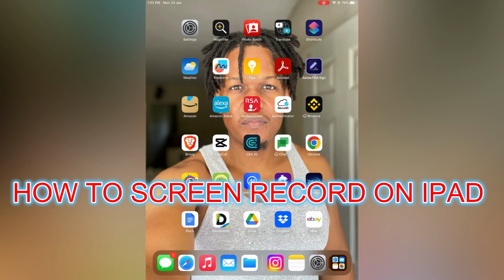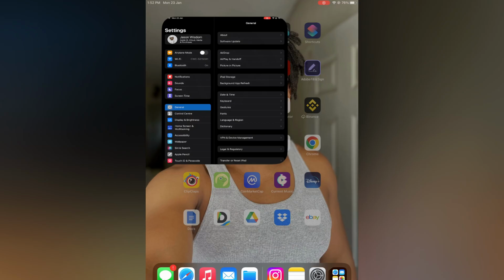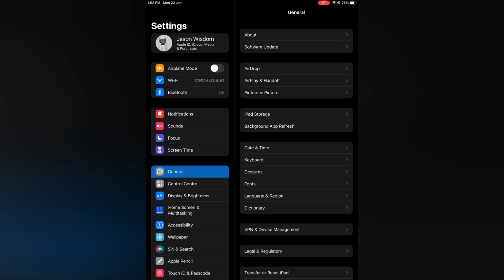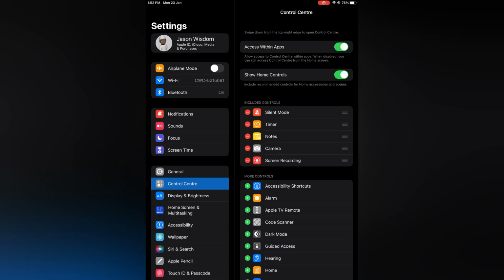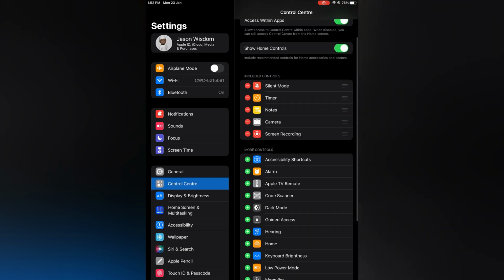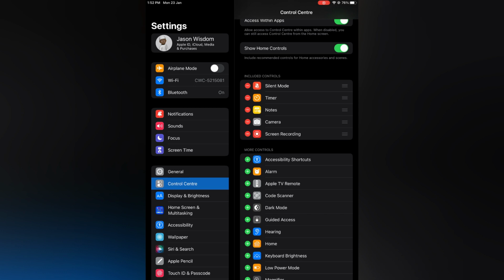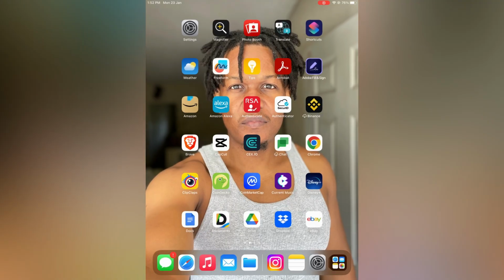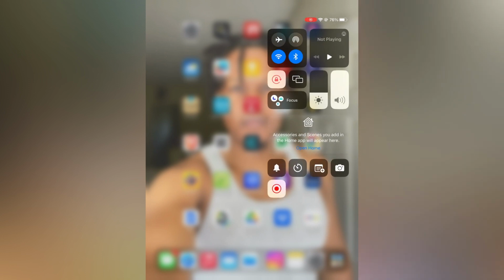HOW TO SCREEN RECORD ON IPAD 2024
HOW TO SCREEN RECORD ON IPAD